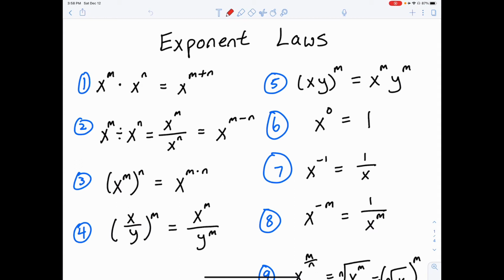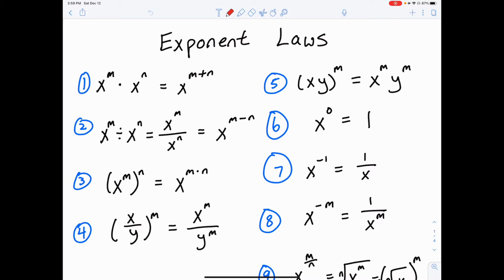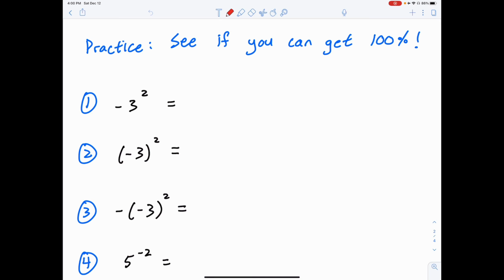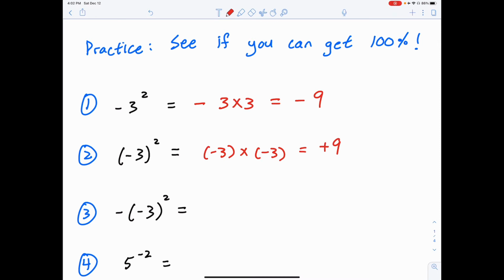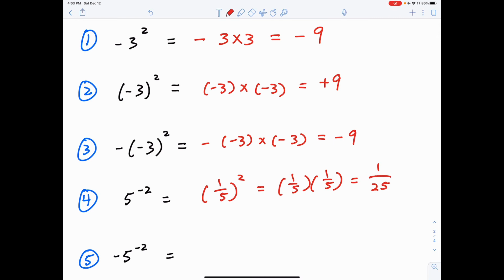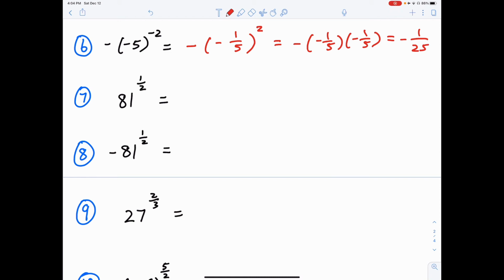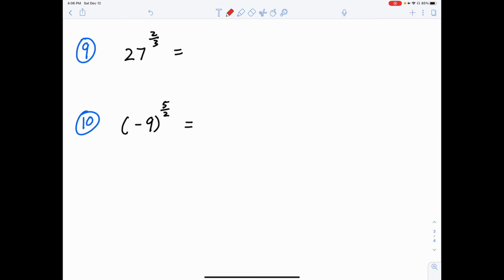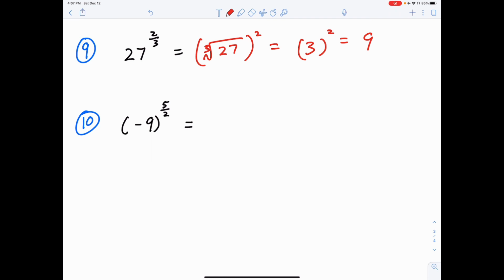How To Use Exponent Laws | Tutorial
Are you struggling with exponents? Here are a bunch of examples to help give you guidance on how to use each exponent law. I also explain examples where students usually make common silly errors.

Chapters:
00:00 Intro
02:28 Examples of common errors students make (Q#1-5)
05:27 Examples of common errors students make (Q#6-8)
07:33 Examples of common errors students make (Q#9-10)